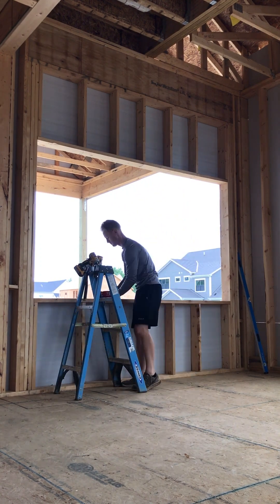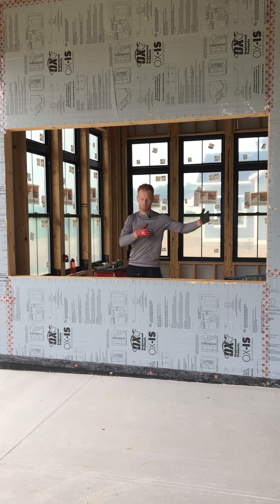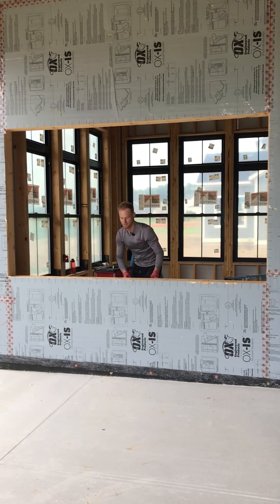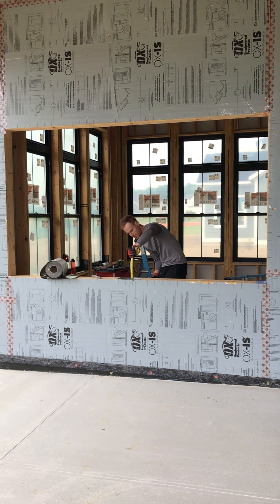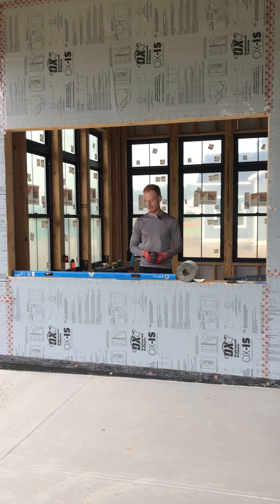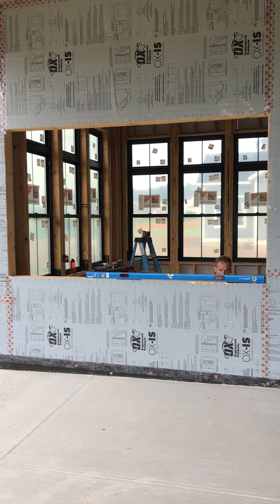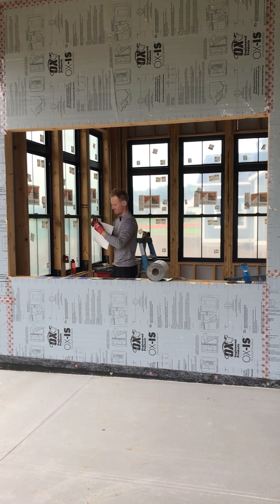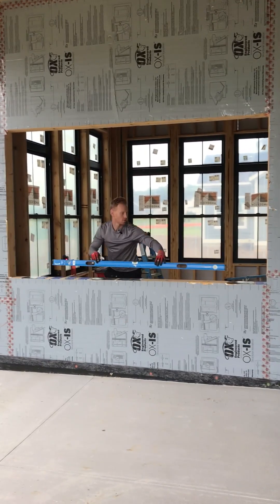Kitchen Pass Through Sliding Window - Install Part 1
Our engineer prepares the window sill by using shims to level within 1/32", and applying Zip System Stretch Tape to seal out moisture and protect the wood frame for years to come. @thebigdoorguys

0:00 Preparing, Reinforcing Header & Frame
1:45 Sloped Sill Board Explanation
2:58 Back to Reinforcing Frame
4:35 Leveling Sill Using Lazers & Shims
18:37 Applying Zip System Stretch Tape